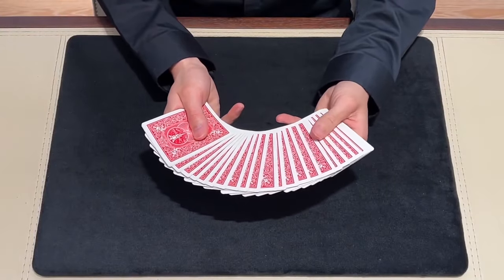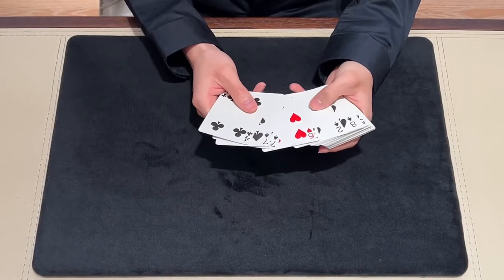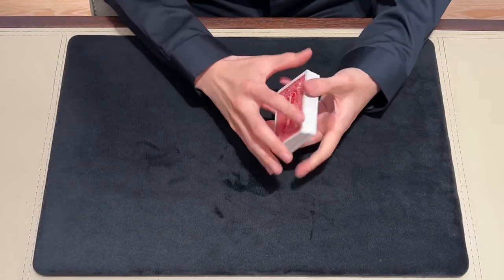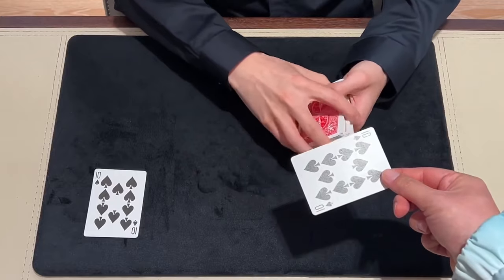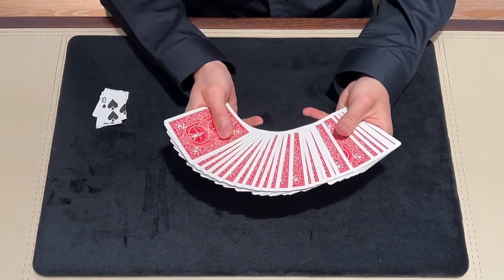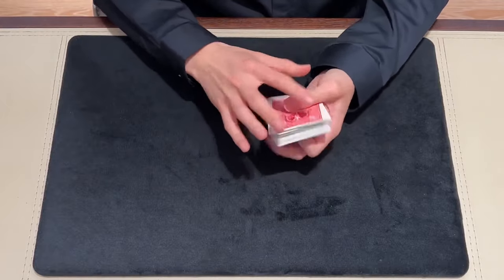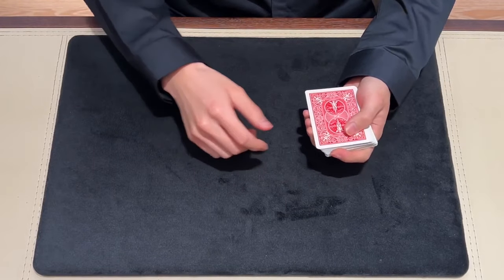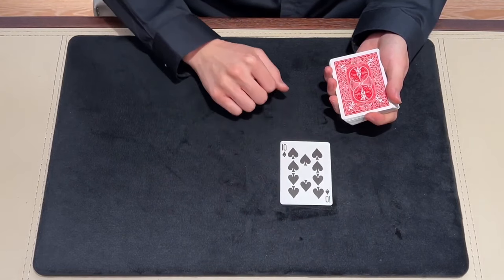Ultimate Forcing Deck - JT - lepetitmagicien.com